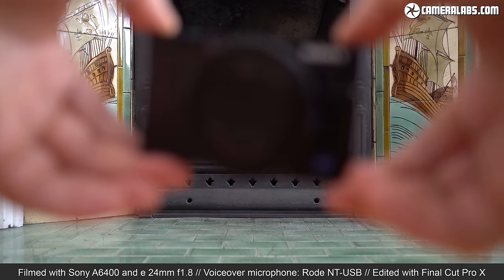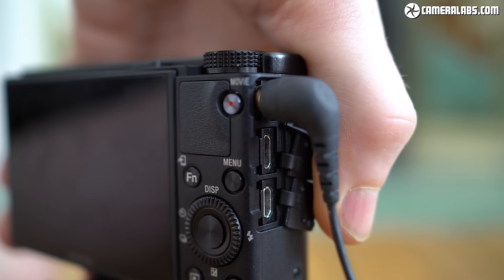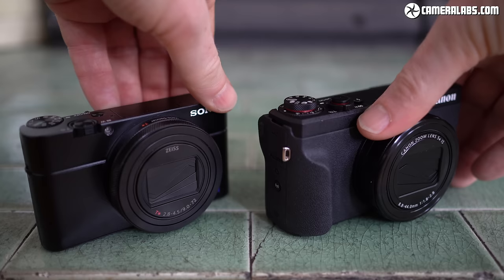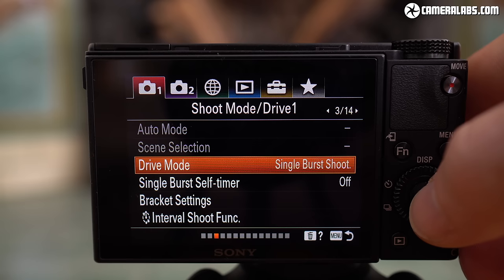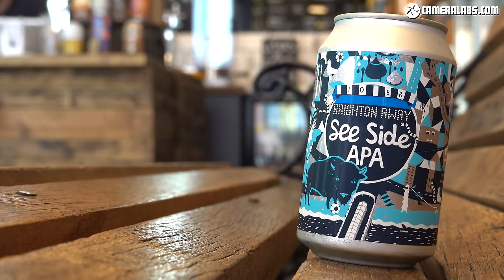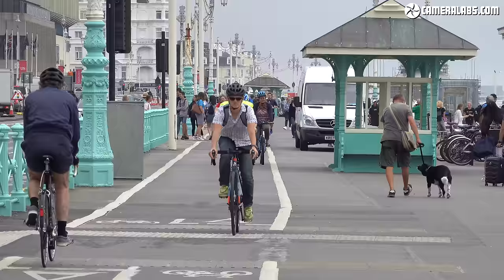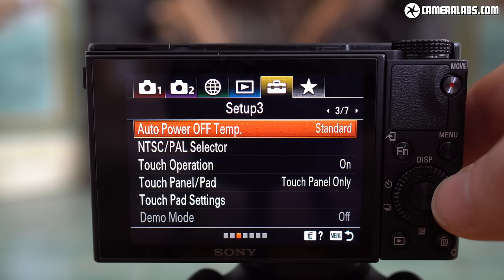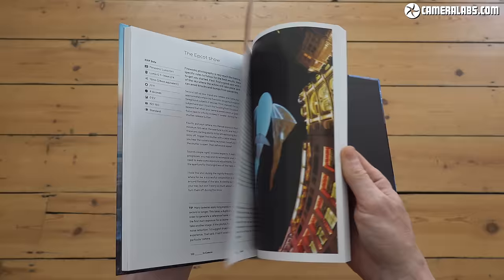Sony RX100 VII review - the BEST pocket camera, at a price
My in-depth review of Sony's latest pocket compact, the RX100 VII
Check prices at B&H
Filmed with Sony A6400 and e 24mm